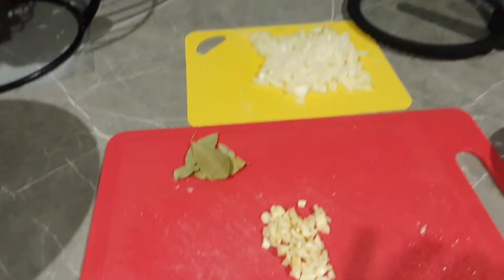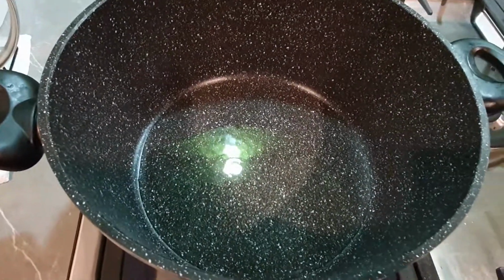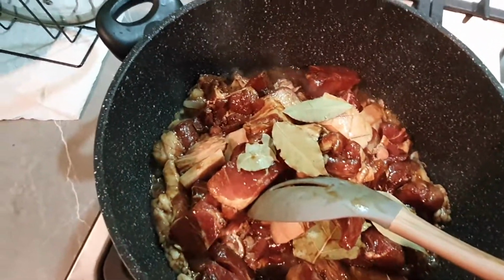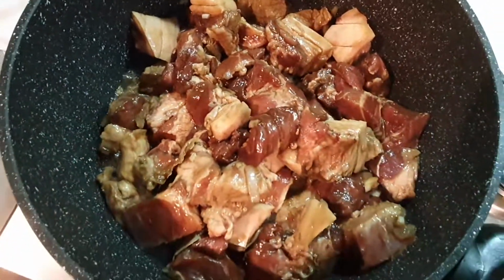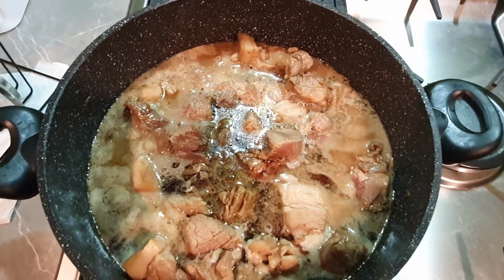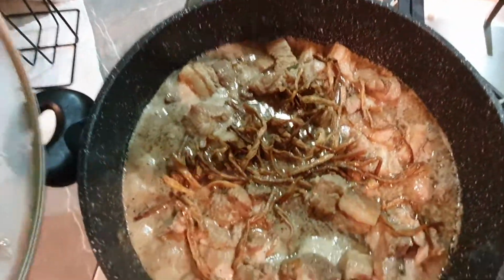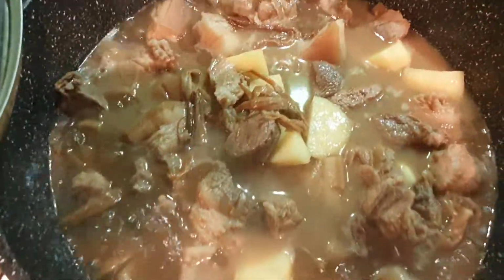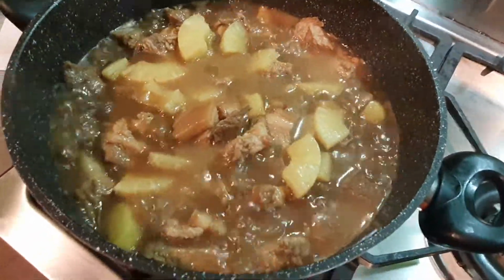pork humba my style